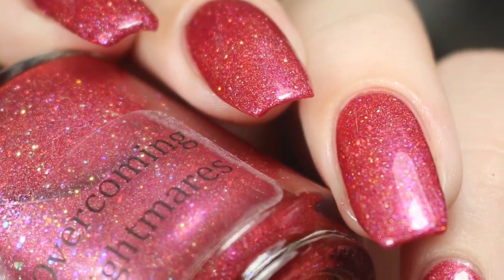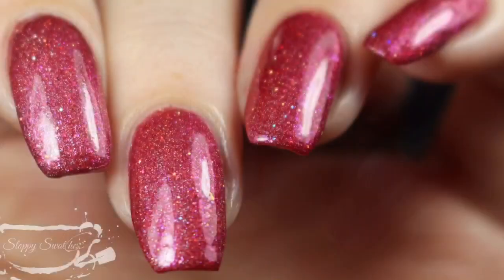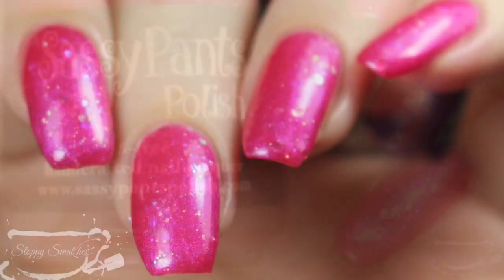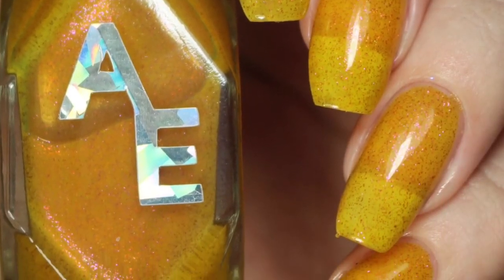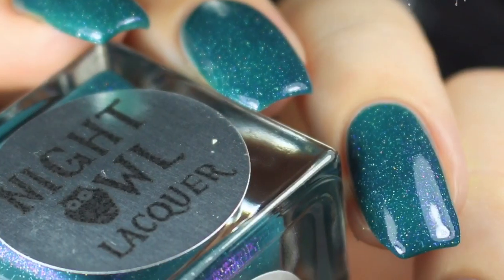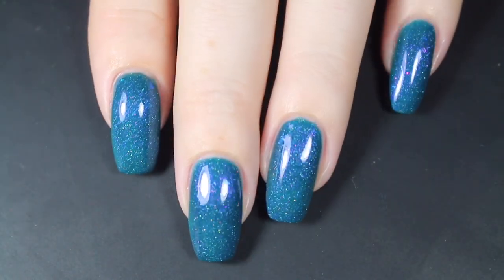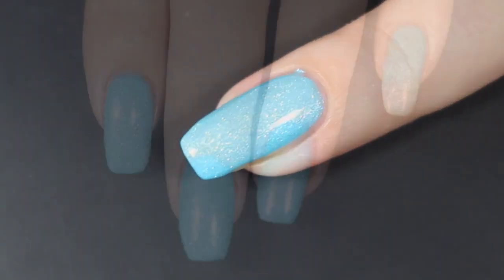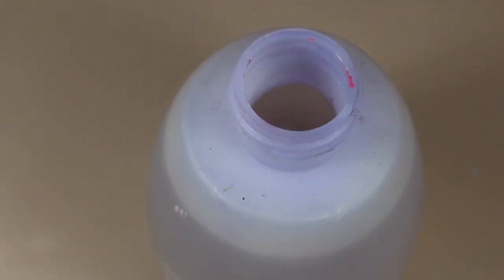Swatches | June Monthly Awareness Polish Box | PTSDUSA.org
That wraps up this month's swatch and review, be sure to follow all of the MAPB social media platforms to stay up to date on new makers and releases.